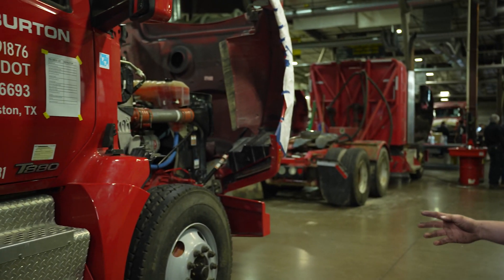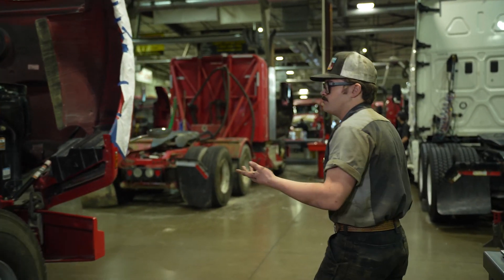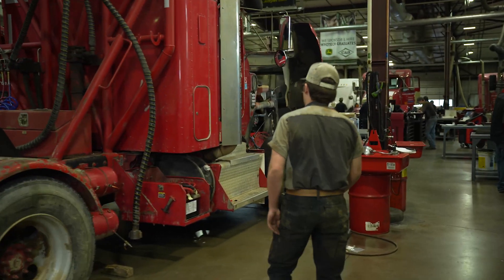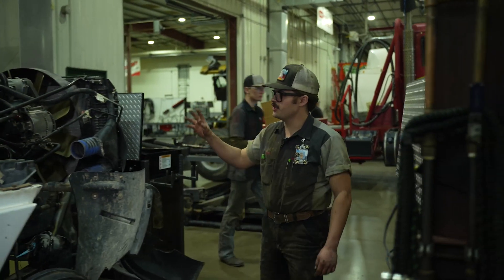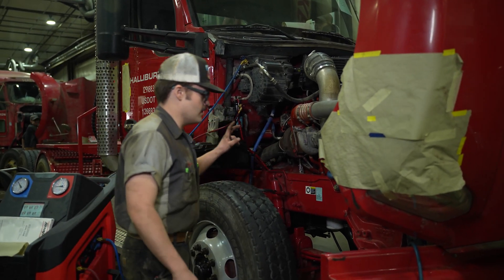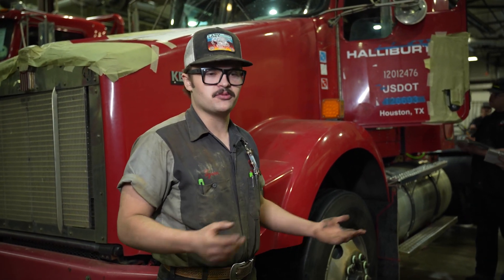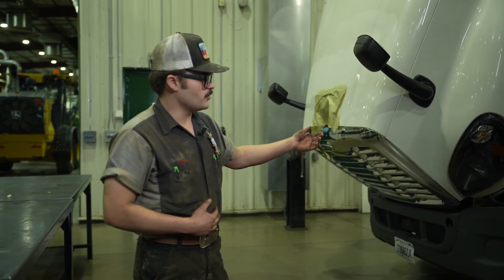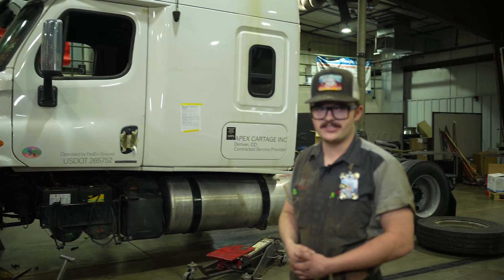WyoTech Shop Tour: Advanced Diesel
Follow one of our WyoTech students as they take you on a shop tour of one of WyoTech's most unique programs nationwide: Advanced Diesel. In our Advanced Diesel Specialty Program, you'll gain real world confidence and experience working on actual client trucks from the ground up.